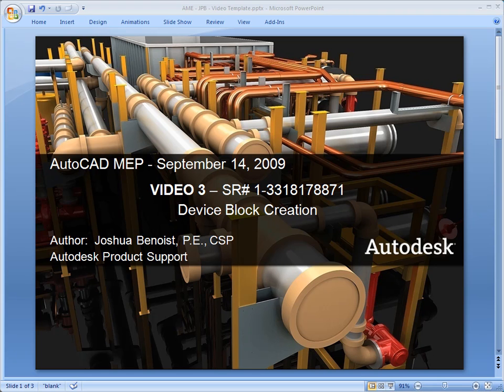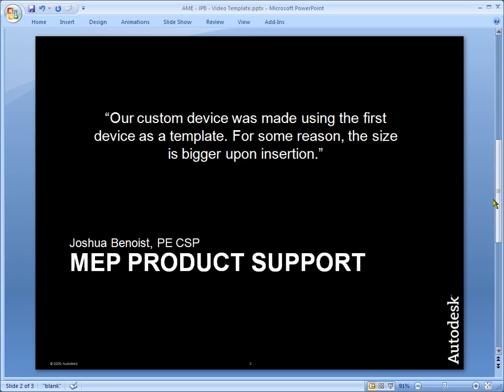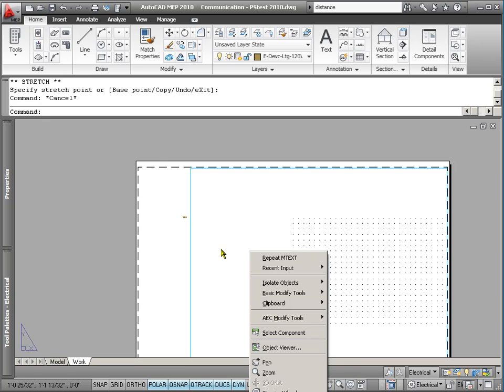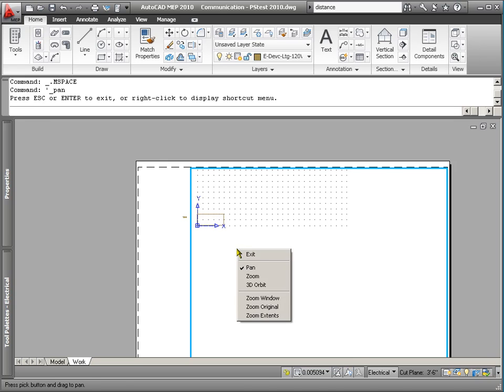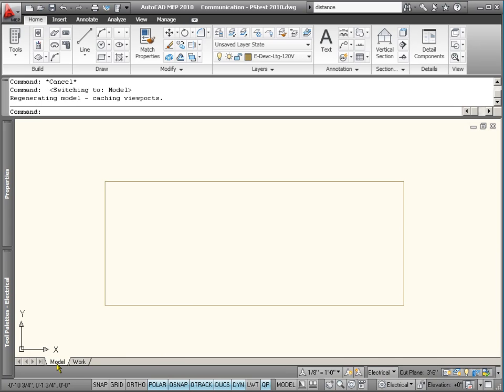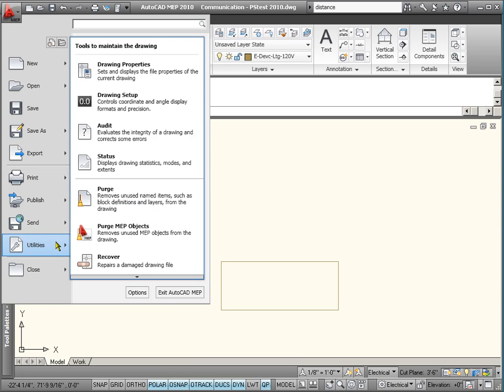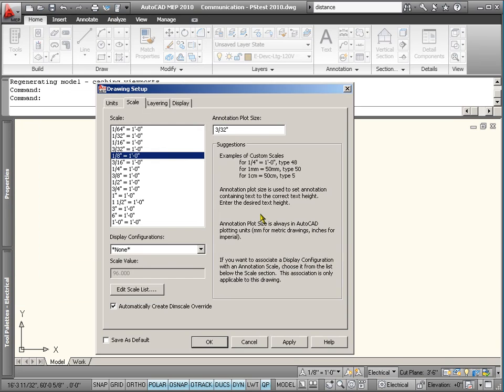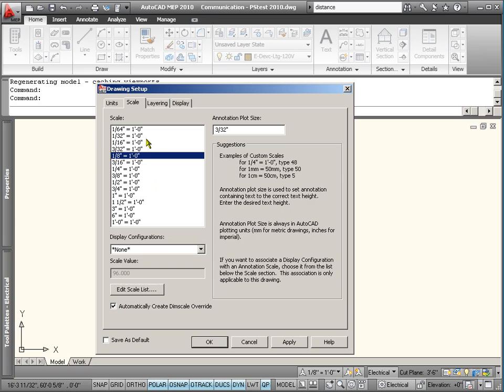SR# 1-3318178871 - video 3